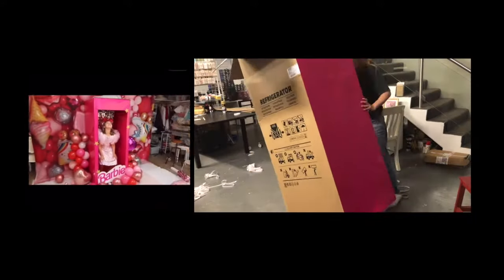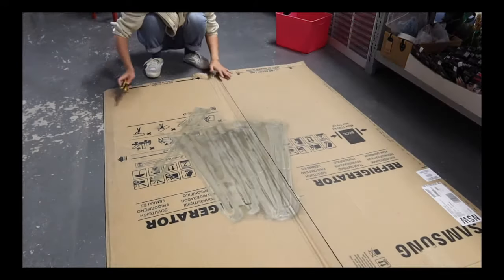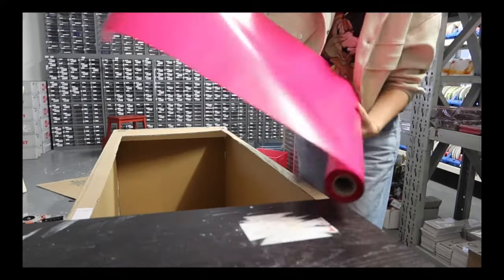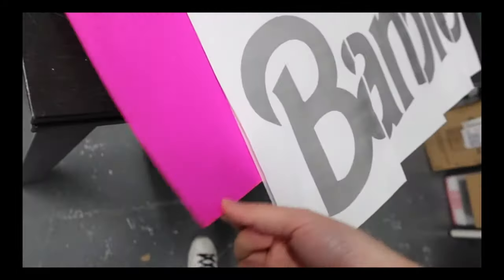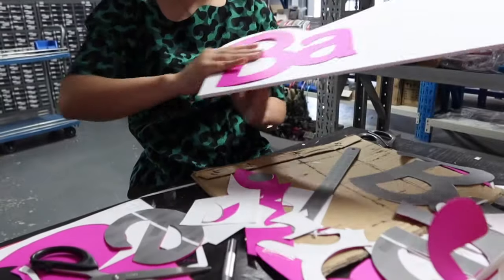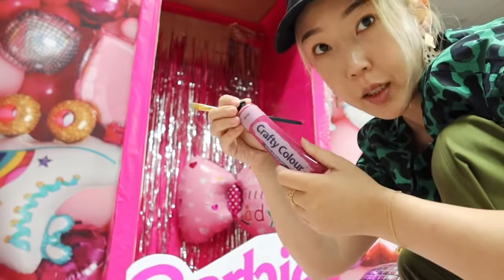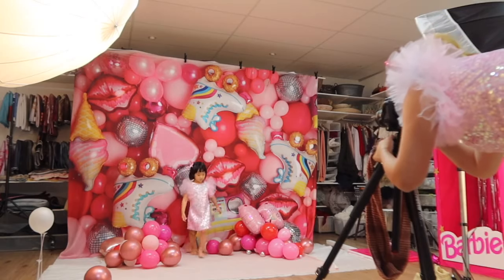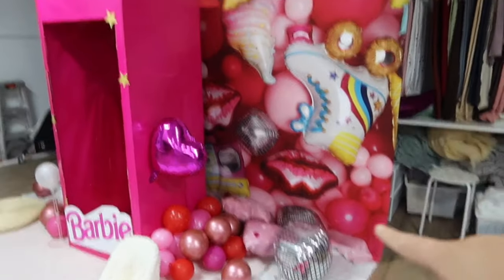I have turned a recycled fridge box into a life like Barbie Box |PHOTOGRAPHY VLOG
I used a recycled fridge box turning into a life like barbie box. In this video I'm taking you to the entire working process of this project. This is a setup of my recent Barbie Box Mini Session here in my Thornleigh studio.

Lense: Sigma Art 50mm 1.4
I use strobe light

Sissi Wang an award winning Sydney based newborn photographer & educator. Being a design orientated photographer, Sissi likes utilizing home decor ornaments ie. floral, baskets, fluffy blankets etc to create Vintage, Romantic, and Simplicity/Purity styles.

She travels world wide teaching workshops to professionals how to create beautiful and artistic images.

In our Youtube Channel Sissi vlogs her daily life as a newborn photographer, a business owner and as a mom of two. She uses her cameras to document the growth of her professional career and help photographers get inspired.

If you are starting out in newborn photography, we highly recommend you to get your training on handling newborns, as they are very fragile. Some of the footage in the videos may seem easy to Sissi, considering the years of experiences she had, it may not be the case to you. If you have any questions please feel free to post in the comments down below.